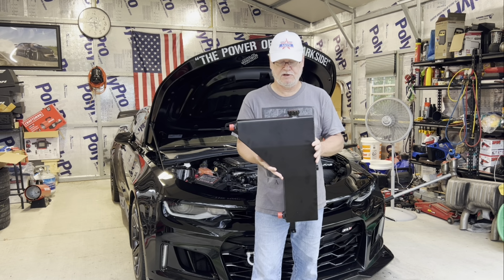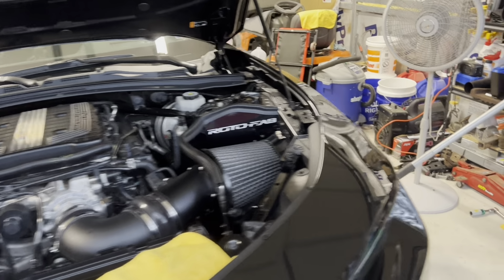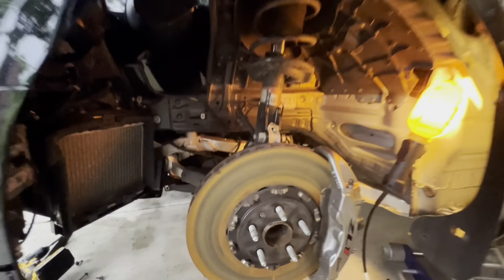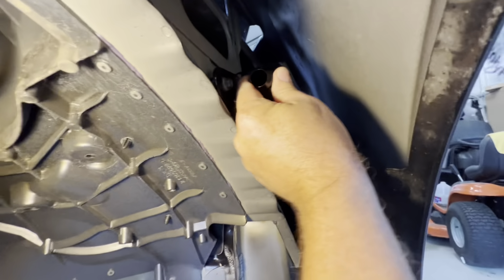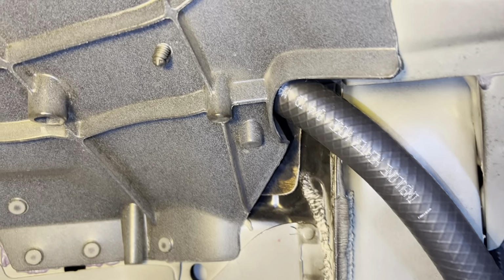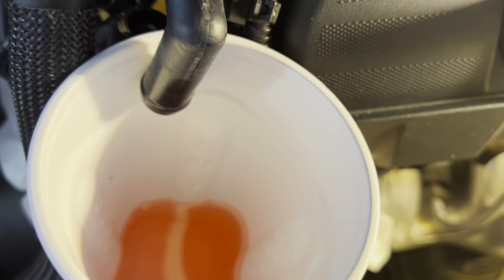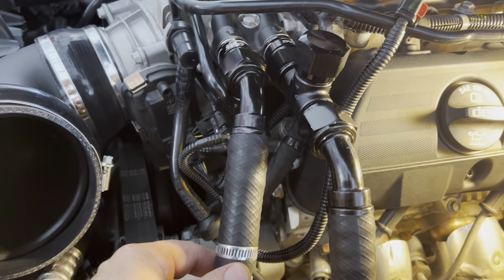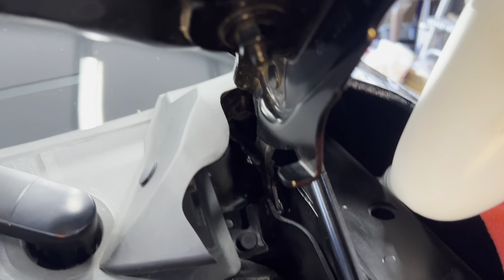Installing DMS 2 Gallon Fender Tank on “Lord Vader” my 2019 ZL1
In this video I’m installing an extra 2 gallon tank for my Supercharger’s coolant system from Dedicated Motorsports Solutions, to decrease heat soaking Intake Air temperatures after multiple pulls back to back or hard running on the track.